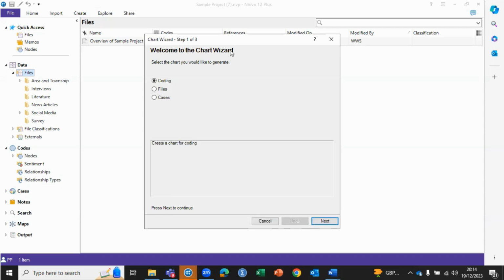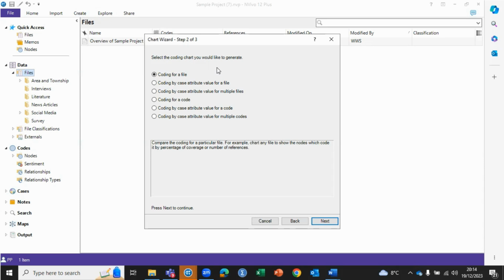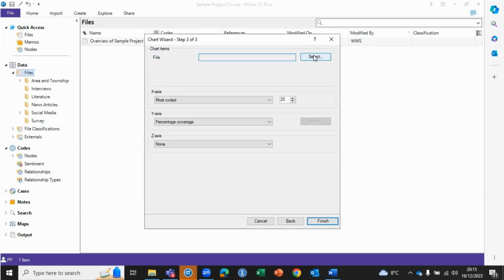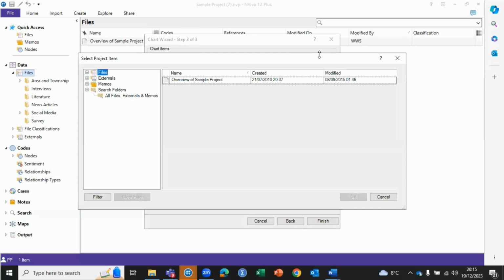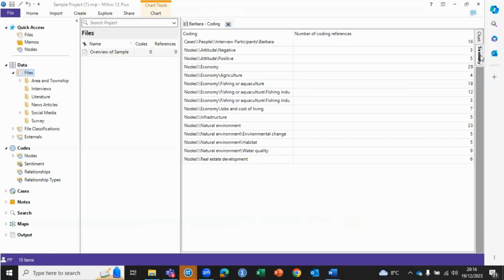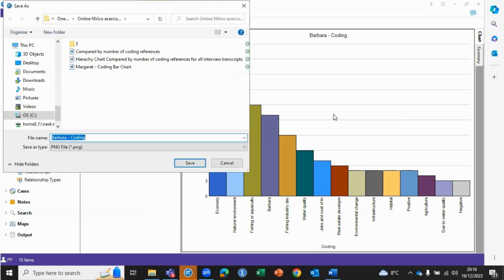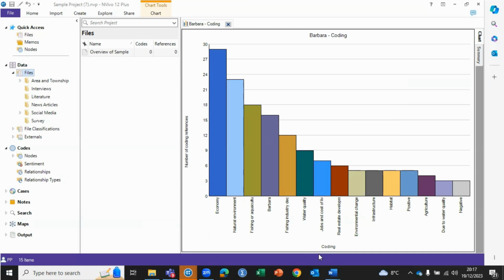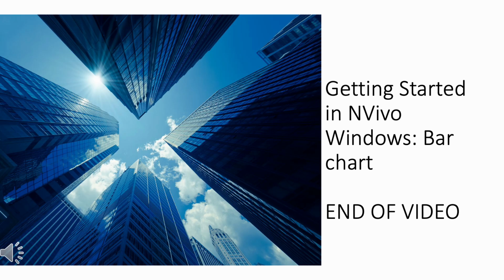11 Chart NVivo Windows